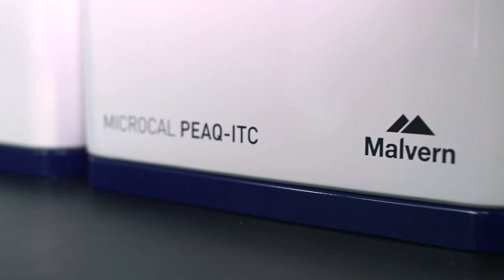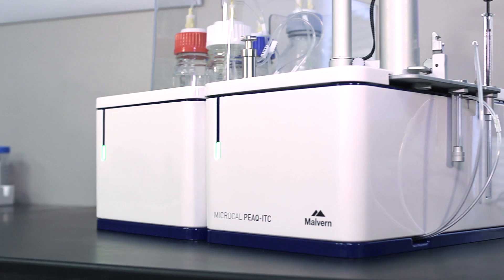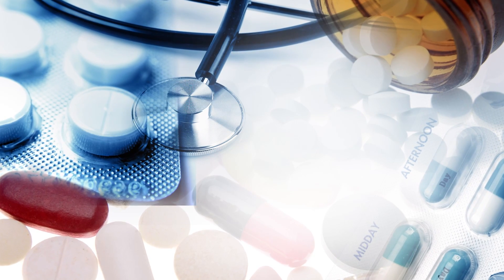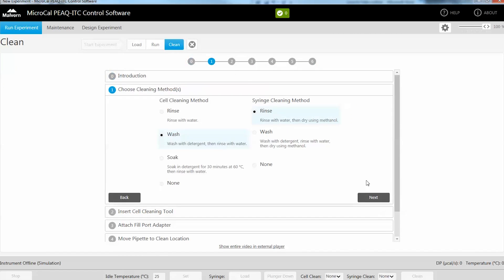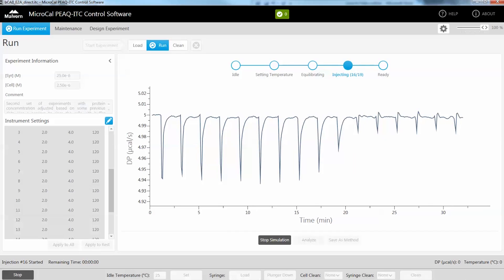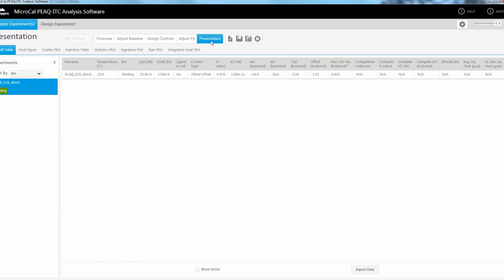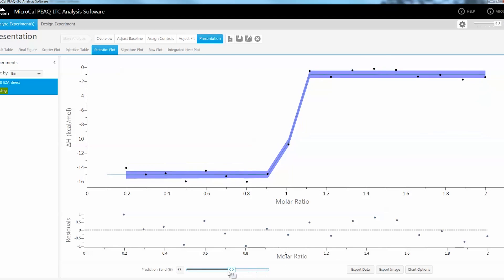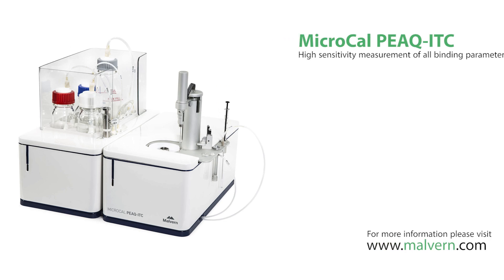MicroCal PEAQ-ITC - advanced Isothermal Titration Calorimetry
Discover the MicroCal PEAQ-ITC – Advanced Isothermal Titration Calorimetry by Malvern Panalytical

The MicroCal PEAQ-ITC is Malvern Panalytical’s most advanced Isothermal Titration Calorimetry (ITC) system, delivering exceptional sensitivity, high-quality data, and unmatched ease of use.

Ideal for life sciences and drug discovery, this powerful microcalorimetry instrument enables researchers to study biomolecular interactions with precision. Perform label-free, in-solution measurements of binding affinity and thermodynamics in a single experiment.

With the MicroCal PEAQ-ITC, you can accurately determine:

Binding constants (KD)
Reaction stoichiometry (n)
Enthalpy (ΔH)
Entropy (ΔS)